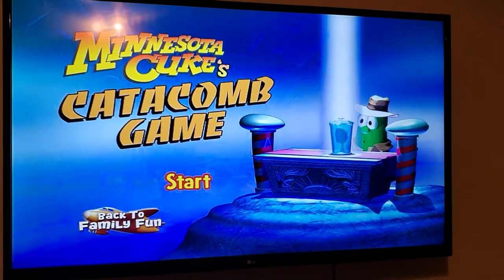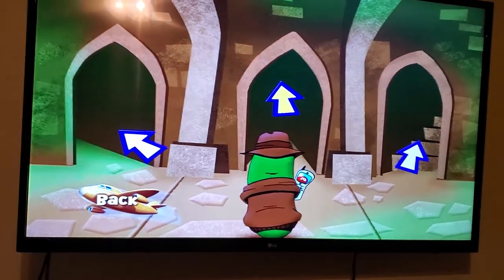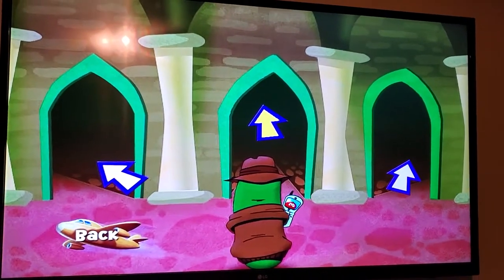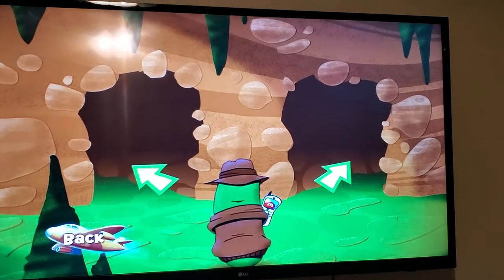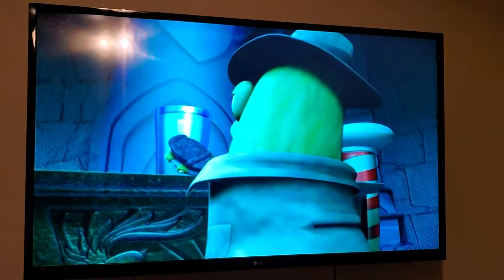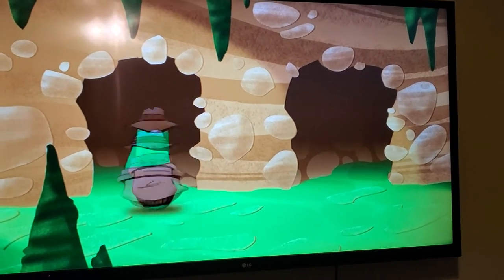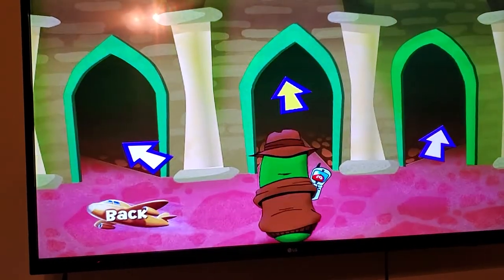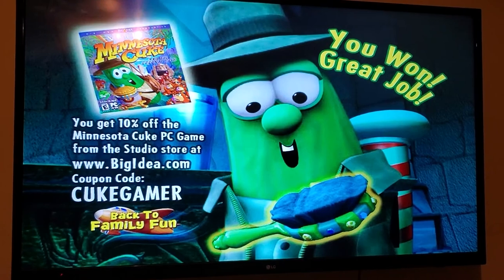VeggieTales: Catacombs Game - full walkthrough (1K subscribers special)